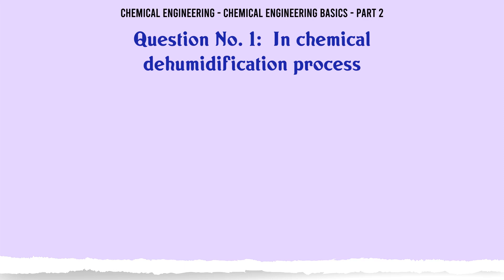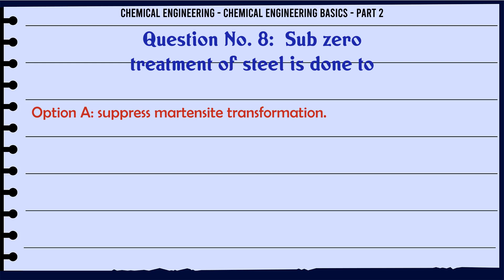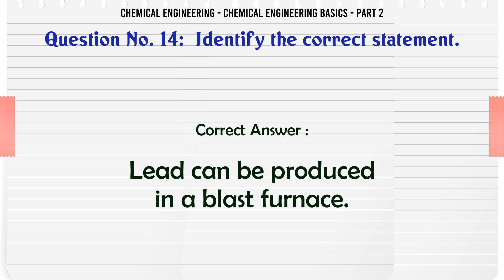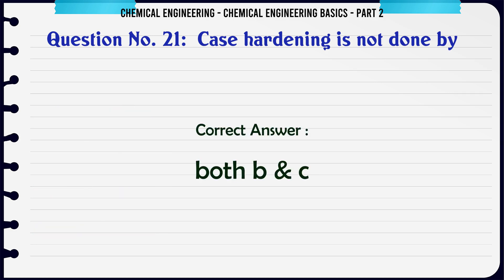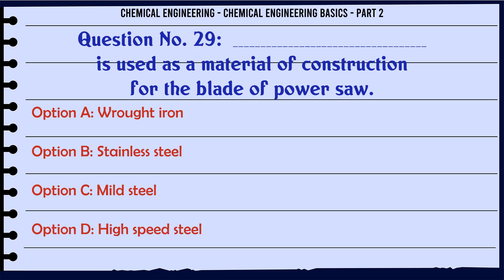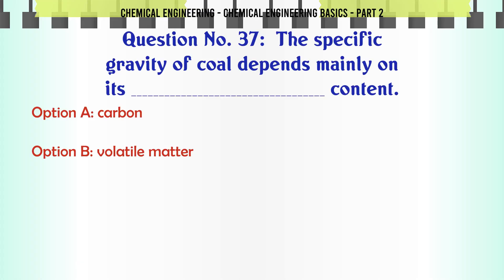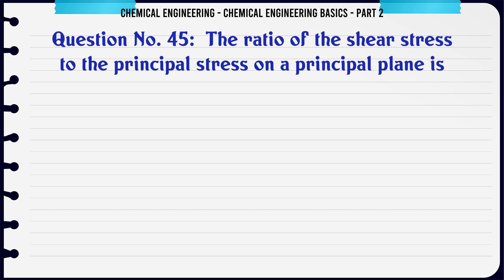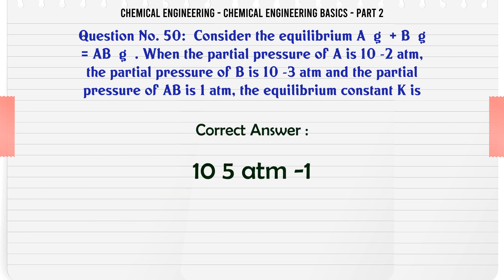MCQ Questions Chemical Engineering Basics - Part 2 with Answers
Chemical Engineering Basics - Part 2 GK Quiz.

Question and Answers related to Chemical Engineering Basics - Part 2

List of top 5 Questions:

Minimum safe distance between two liquid fuel storage tanks is equal to where, H = height of the tank

Pick out the correct statement.

Consider the equilibrium A  g  + B  g  = AB  g  . When the partial pressure of A is 10 -2 atm, the partial pressure of B is 10 -3 atm and the partial pressure of AB is 1 atm, the equilibrium constant K is

Content of this Video:

MCQ question answers for Chemical Engineering Basics - Part 2